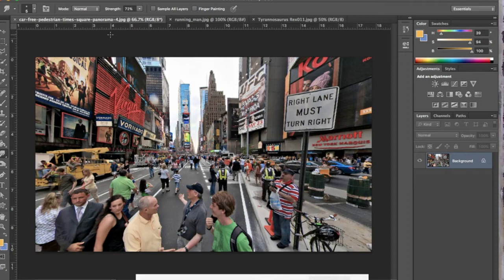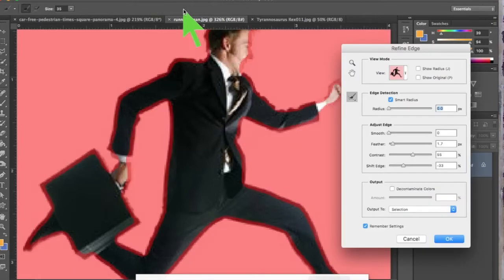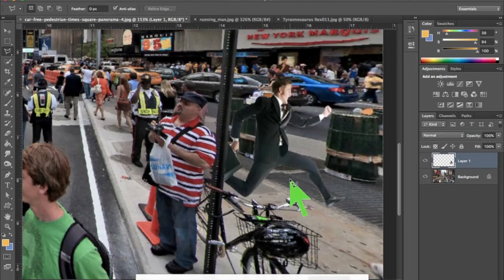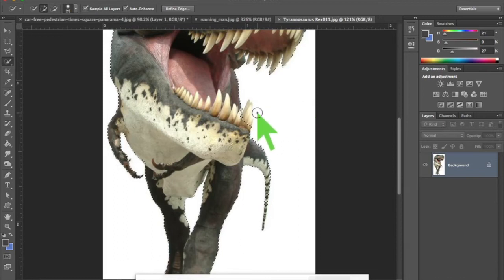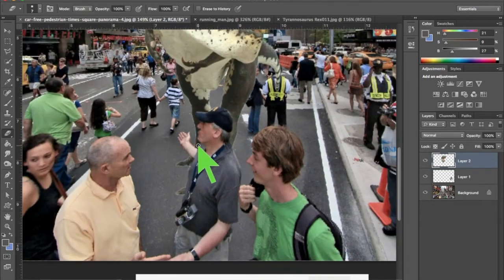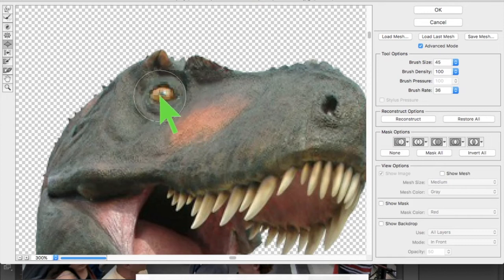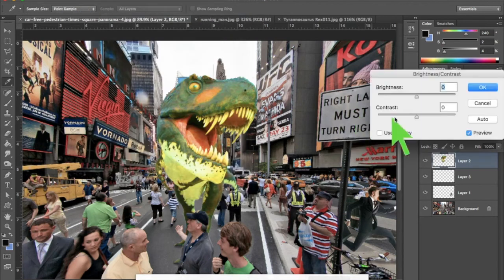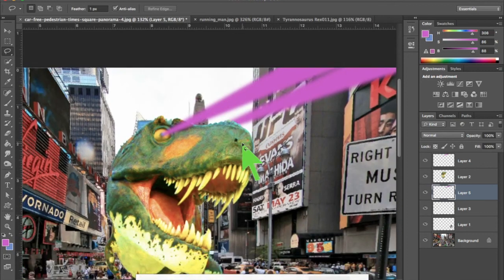Photoshop NYC Attack